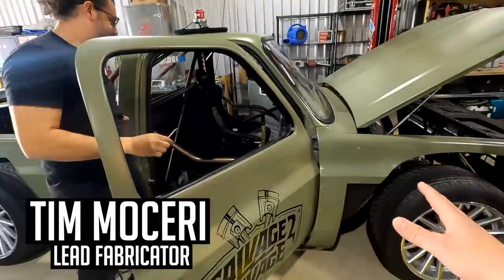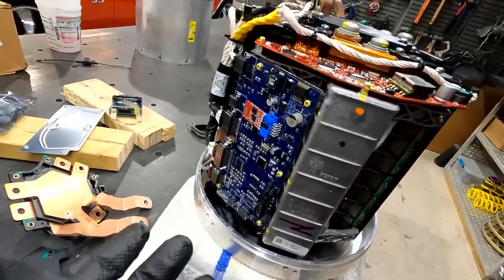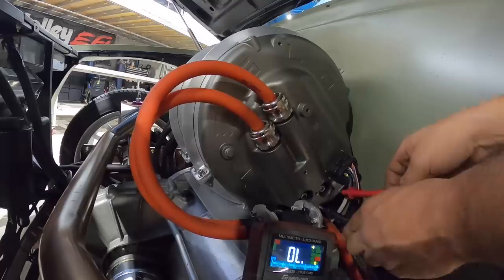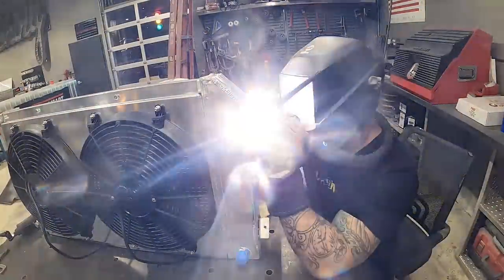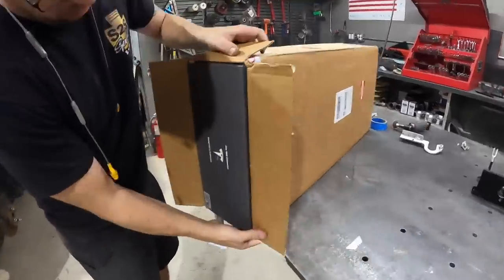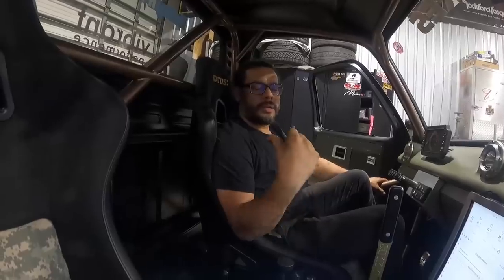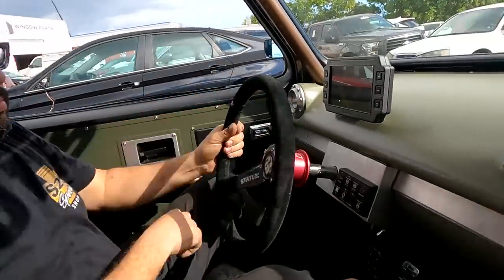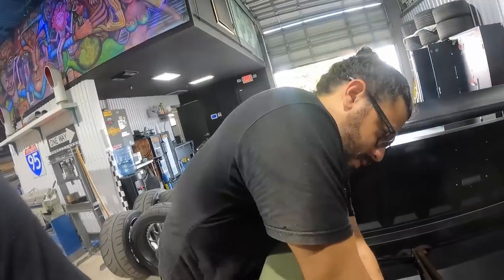Tesla Swapped Squarebody Inverter & Radiator Repair - Electric C10 Ep. 24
We're finally back on the Tesla swapped C10 Squarebody this week. We took some big steps forward and a tiny step back; but all in all, we made some good progress on the EV Chevy! The first order of business was getting the new inverter installed. Like we explained in previous episodes, our original front inverter wasn't functional, so Tim cracks open our remote inverter housing to get our Zero EV control board swapped over so we can have a functional front motor. Once it's bolted back into the truck, Andrew works his computer magic and gets the truck running in AWD. We just inched the EV C10 forward and backwards as a test because we still needed to get the cooling system functional. Part of having a working radiator is making sure it doesn't leak. So Mike pulled out the Mishimoto radiators and pressure tested them to find the pinholes that snuck their way into the brackets when we made some custom modifications. Tim got those all TIG'd up right in time to receive our Tesla charging station. If you're wondering how we were charging the truck before this, the answer is... we weren't. We've been running on the charge that came with our salvaged Model 3 battery pack this whole time. So to make sure this truck has some juice, we got on the phone with Ingenext and had them send over the CANBUS coding that enabled our electric truck to go into the proper charging mode. With a full battery, it was time to take it for a test drive. But as anyone who's built a custom vehicle knows, sometimes test drives don't always go as planned. The steering rack bracket on our C5 corvette subframe broke, meaning we couldn't safely drive the truck. But that's ok, because as we got the truck back on the lift, Jeff Gardner showed up to scan our truck to get our custom pushrod suspension in the works. Even though we couldn't go rip this truck like we wanted to today, with Jeff on board creating a whole new cantilever suspension system, we know that when this EV truck does hit the road again, it will be handling better than ever before!

Doing your own Tesla swap? Check out Ingenext for the best aftermarket controllers on the market!